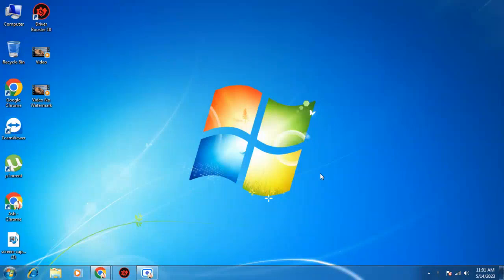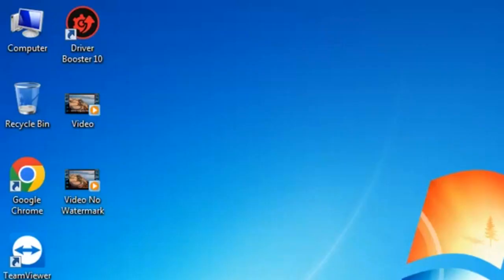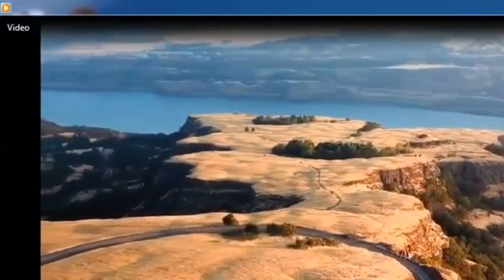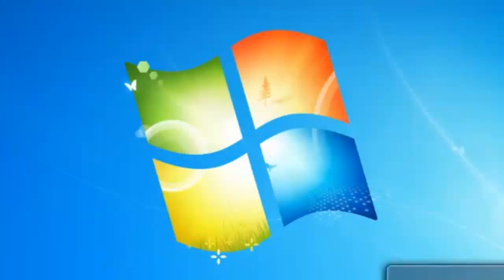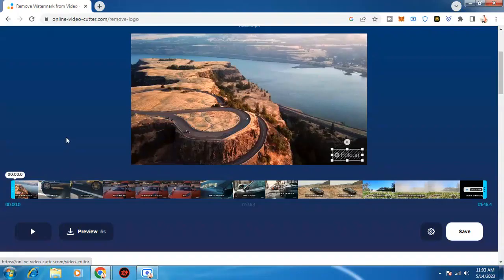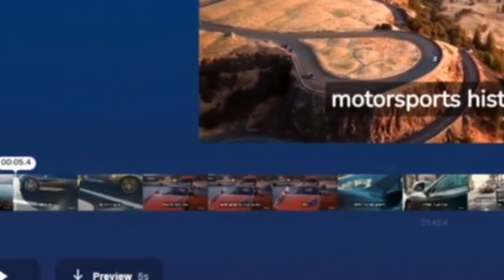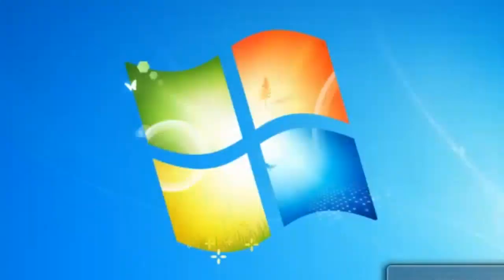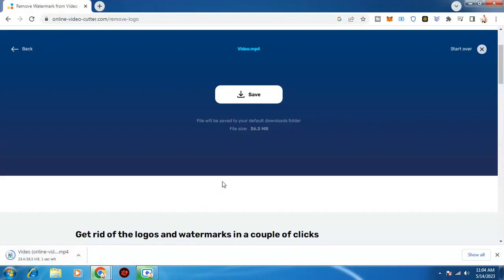How to Remove Watermark and Logo From Video Easily | Video Watermark Removal Tutorial for Beginners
Description:
In this step-by-step tutorial, we'll show you how to remove watermarks and logos from your videos effortlessly. Whether you're a content creator, video editor, or just want to enjoy a watermark-free viewing experience, we've got you covered.

🔥 Key Points Covered:

Introduction to Video Watermarks
Tools and Software for Watermark Removal
How to Remove Watermarks Without Losing Video Quality
Bonus Tips for Hiding Watermarks

🧐 Wondering how to make your videos look more professional and sleek? We'll guide you through the process and recommend some powerful software options.

🔹 Discover the secrets to clean, watermark-free videos.
🔹 Learn the ethical aspects of watermark removal.
🔹 Enhance your video content for a better viewer experience.